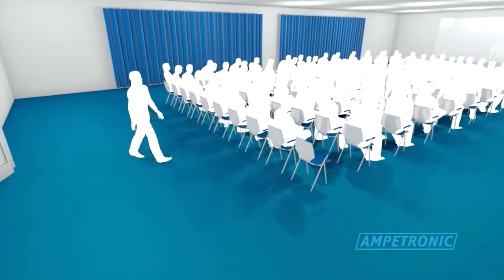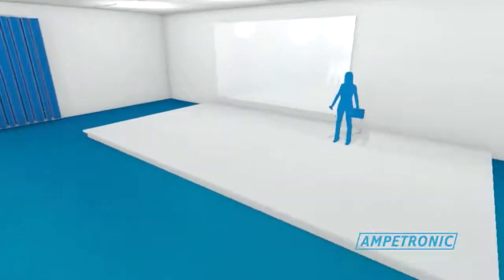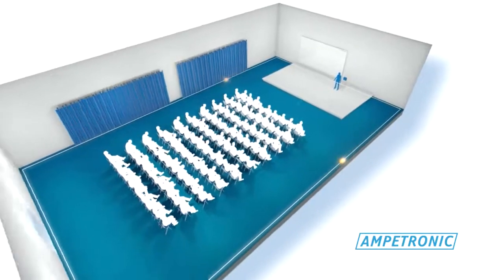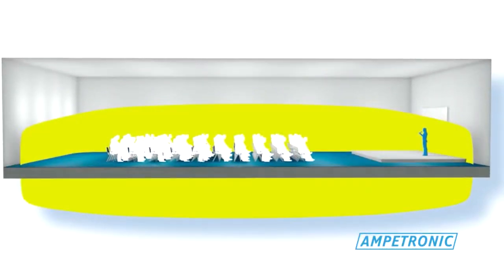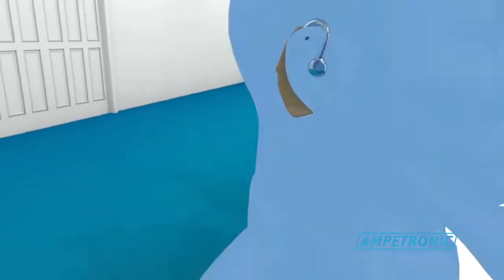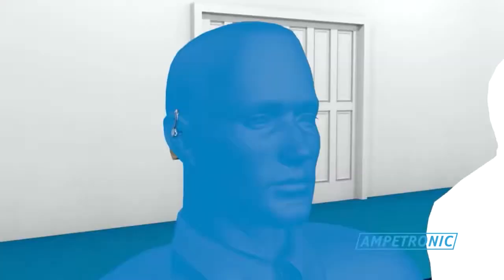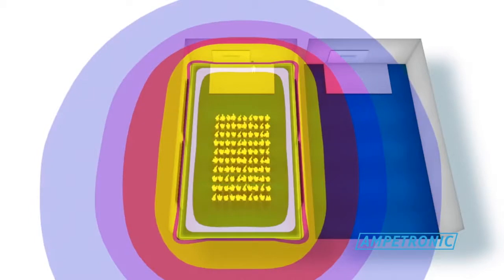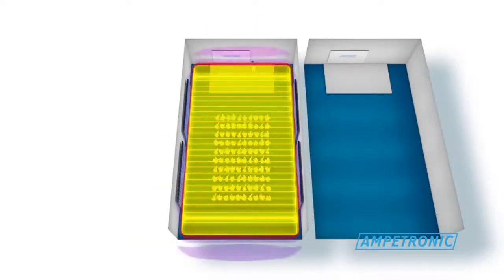How does a Hearing Loop work (induction loop, T-loop or AFILS) to assist people with hearing loss?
This video provides an answer to the following common questions about assistive listening systems for people with hearing loss:

What is an induction loop system?
How does a hearing loop work?
How does an induction loop work?
What is a hearing loop system?
What is an AFILS (Audio frequency induction loop system)?
What is a t-coil loop system?

Including explanations of how the hearing aid connects to the magnetic field produced by the amplifier and inductive loop.